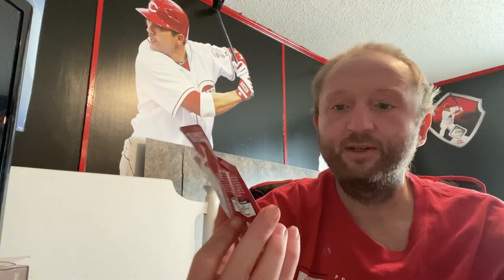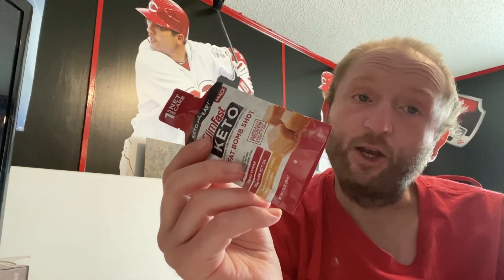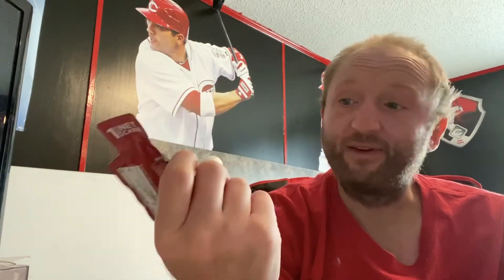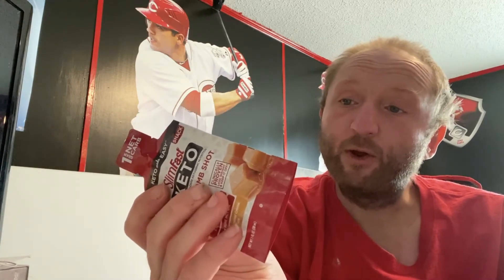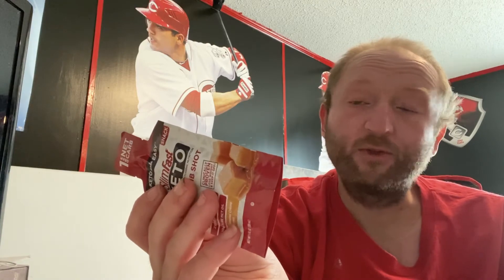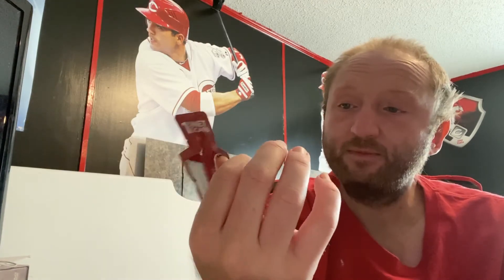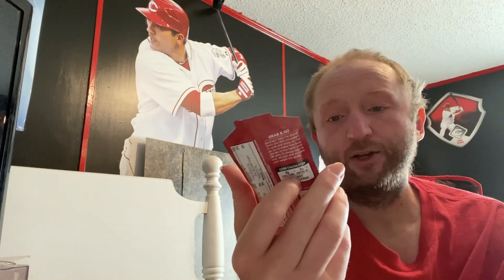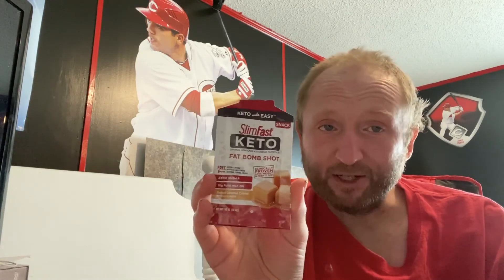Food Review: Slim Fast Keto Fat Bomb Shot, Salted Caramel Creme